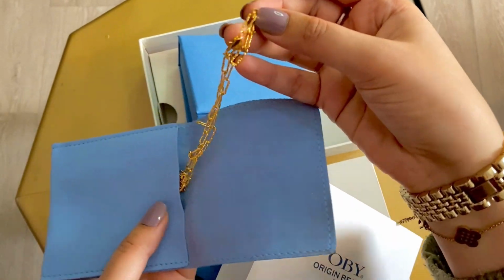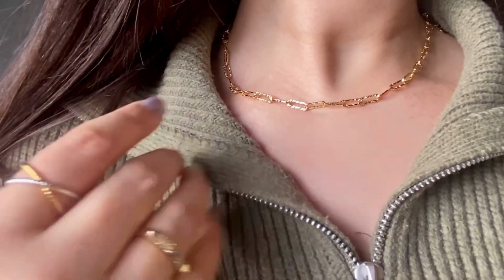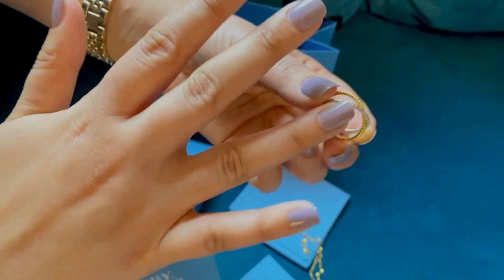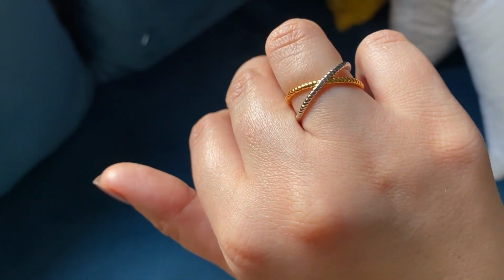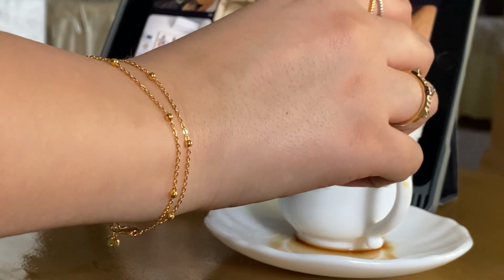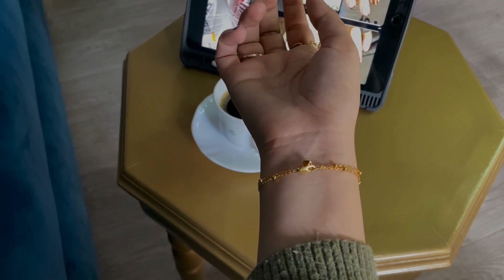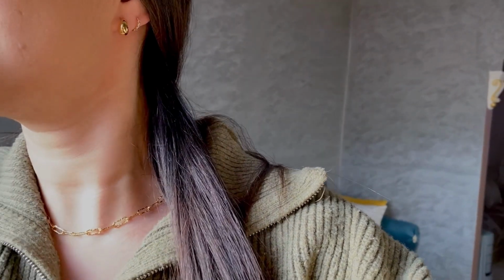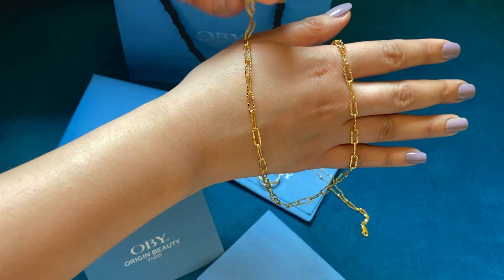4 Must-Have Accessories to Elevate Your Style Effortlessly! | OBY Jewelry review | unboxing | 2025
Discover the ultimate 4 accessories to transform your everyday outfits! From the versatile Y Textured Paperclip Chain Necklace to the elegant Paisley Flourish Hoop Earrings, these pieces are perfect for any occasion. Whether you're looking to layer necklaces, elevate a casual look, or add a touch of sophistication, these must-have accessories have got you covered.

Welcome to Fashion Style your go-to destination for fashion tips, styling advice, and the latest accessory trends!

On this channel, we explore how to elevate your wardrobe effortlessly with chic outfits, must-have jewelry, and versatile styling ideas. Whether you're looking for casual everyday looks, statement pieces for special occasions, or the perfect accessory pairings, we've got you covered.